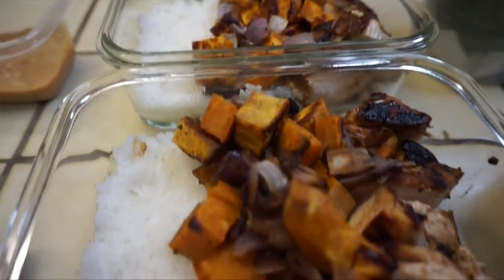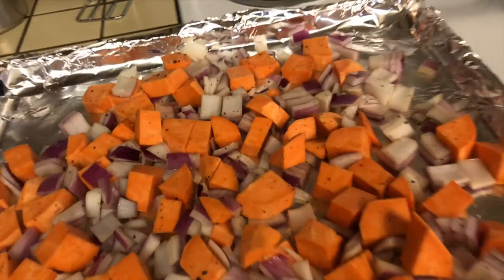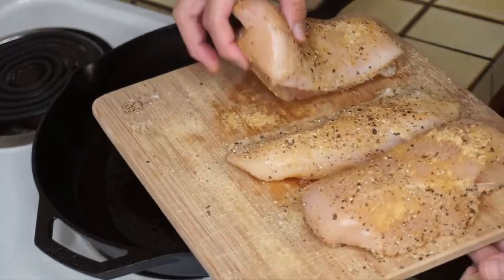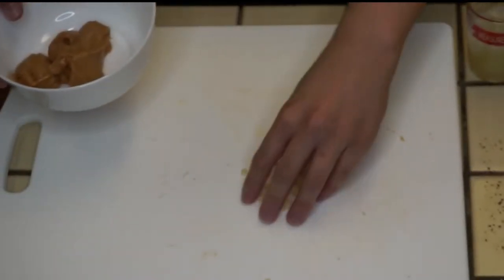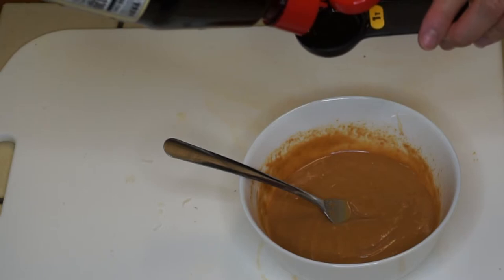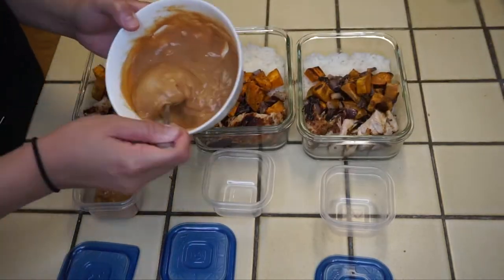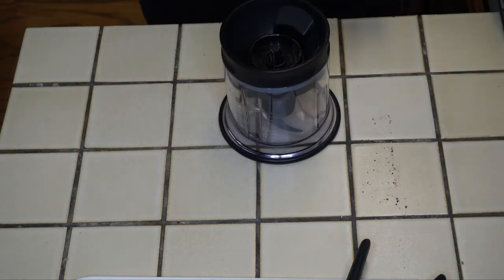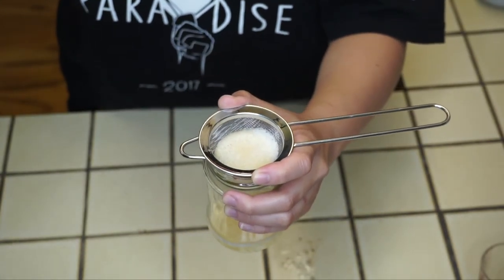Meal Prep And A Detox Shot Recipe | JK's Kitchen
What’s up guys! I wanted to share this recipe that I found online. I wanted to have a healthy week for the first week of work and I’m so happy I found this recipe. I literally made 4 bowls last Sunday, but because I ate one to try it for dinner I only had enough for Monday-Wednesday. So I’m making this for my lunch for Thursday-Friday, eat one for dinner and give the other one to Christian.
He approves the Buddha bowl! It’s soooooo delicious!!

The reason why I’m sharing this detox shot is because they are usually expensive to buy in groceries stores, so I decided to make my own. Ginger and lemon has really good benefits for you too. I also got tired of drinking coffee as well. Drink 1-2 ounces before eating and drinking and go on with your day!

I hope you guys try these. Once I’m home I’ll link both of the recipes!

☆ ELECTRONICS/SOFTWARE ☆

Sony A5100
Final Cut Pro
Garage Band

☆ MUSIC ☆